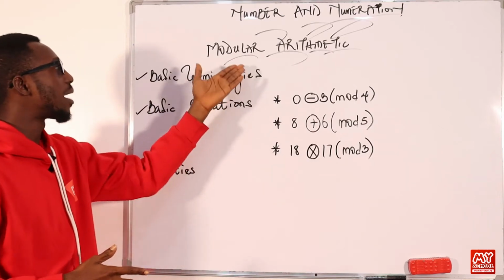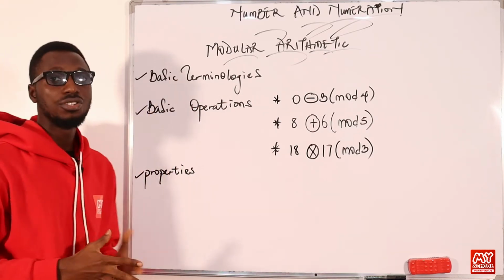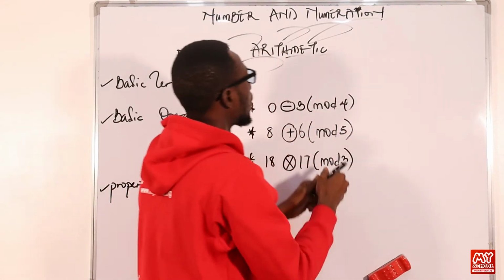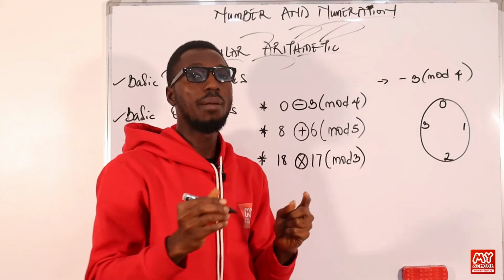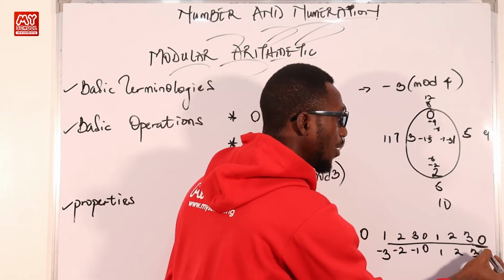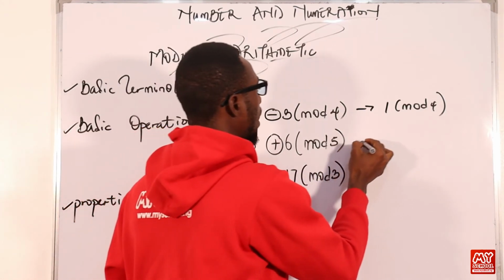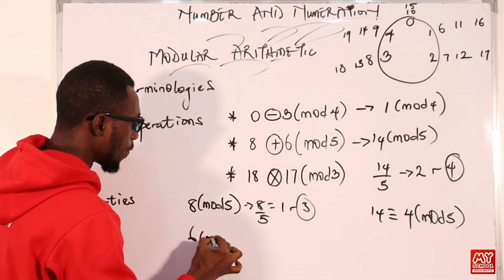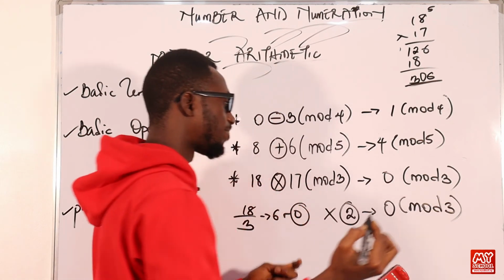Modular Arithmetic - Concept of Modulus Congruence, Basic Modulus Operations & Properties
This video lesson entails a relatable breakdown of the concept of modular arithmetic, by using easy steps to carry out the various basic operations (like addition, subtraction, multiplication, division and exponent).

This video also contains different methods that you can choose from to solve any question presented to you under the topic. You will therefore learn;

- Description of its various terminologies

- Basic operations; addition, subtraction, multiplication, division and exponent

- Properties/rules of operation in modular arithmetic.